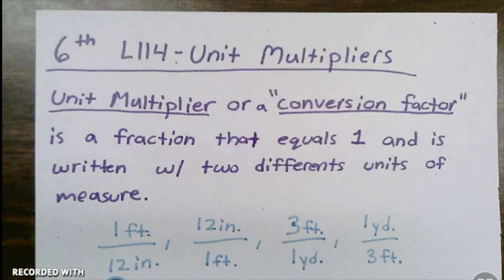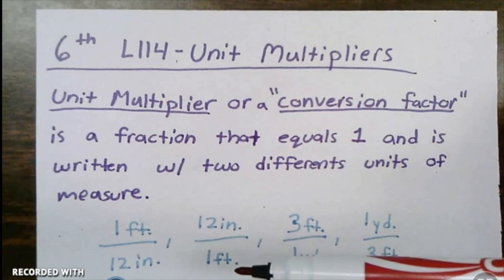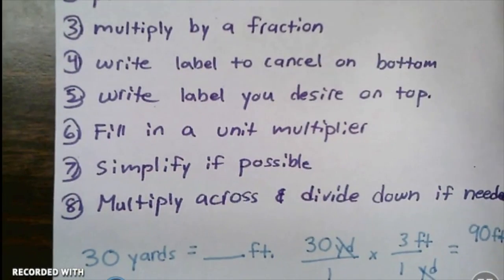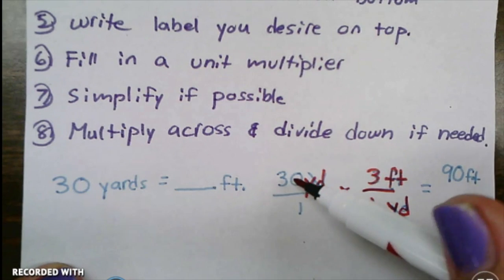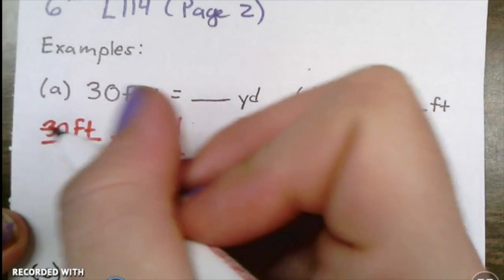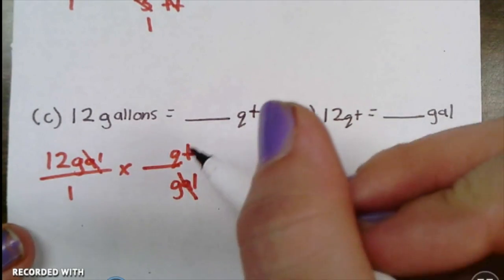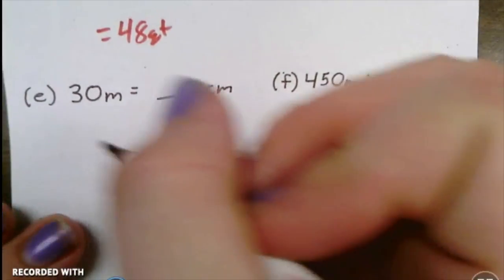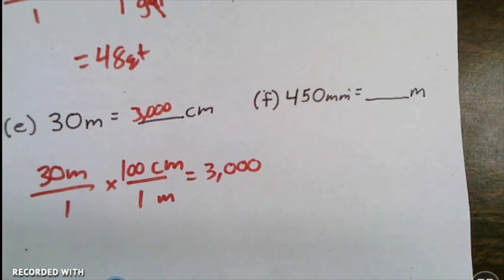6th L114 Unit Multipliers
This video is about 6th L114 Unit Multipliers